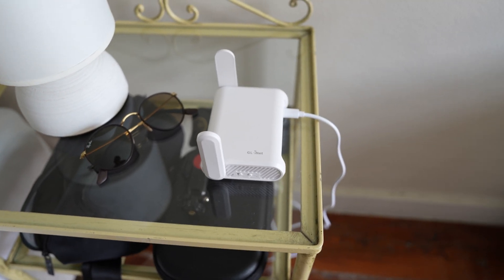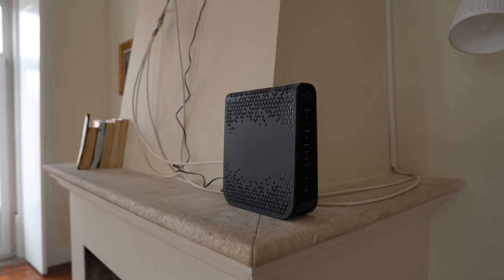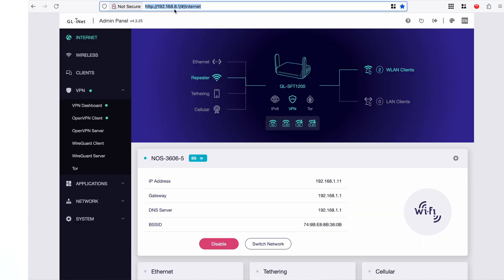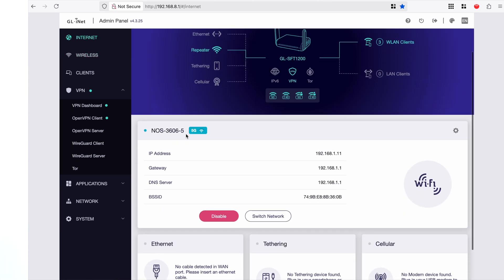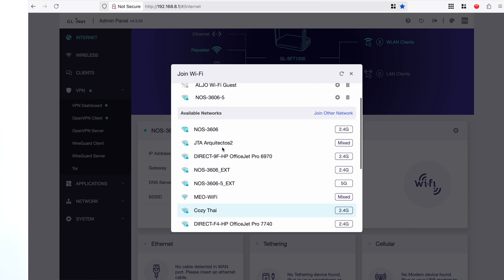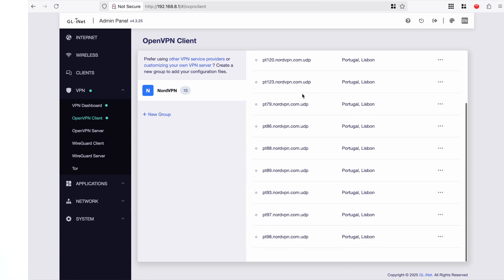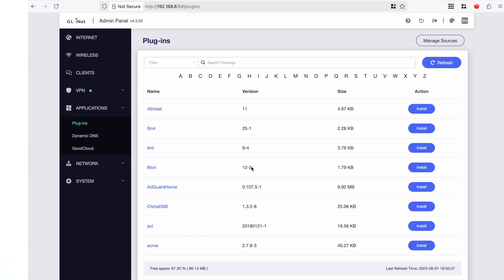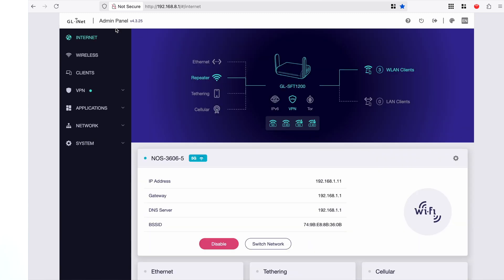How I Stay Secure on Public Wi-Fi | GL.iNet Opal in Action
🛫 The Best Travel Router for 2025? | GL.iNet Opal (GL-SFT1200) Review 🔐

Looking for a compact, secure, and powerful travel router? Meet the GL.iNet Opal (GL-SFT1200) — a dual-band router perfect for travelers, remote workers, and digital nomads who want safe, private Wi-Fi on the go.

In this video, I review the Opal’s features, real-world use cases, VPN support, and why it might just be the best portable router under £40.

🔗 Product Links:
🛒 GL.iNet Opal on Amazon

💬 Drop your questions or experiences with the Opal in the comments!